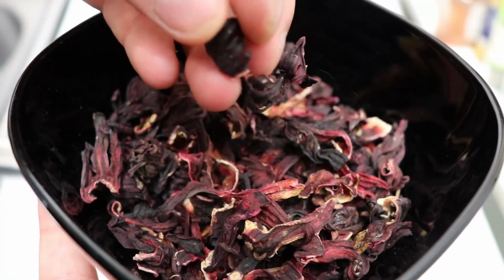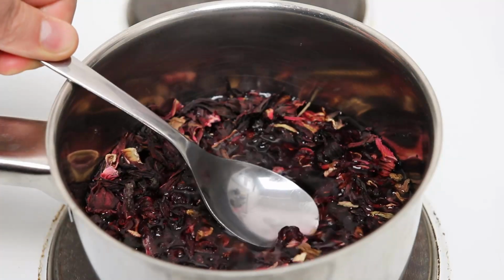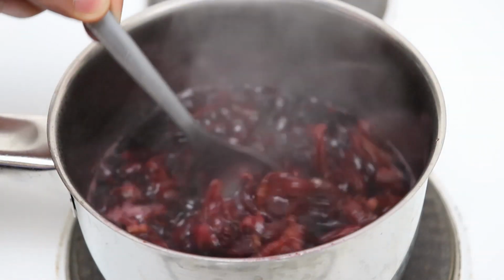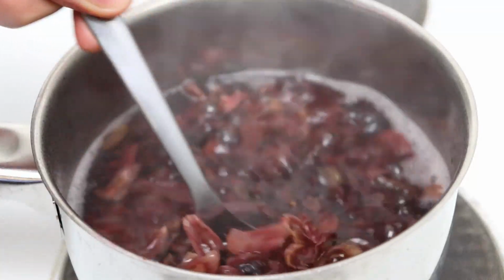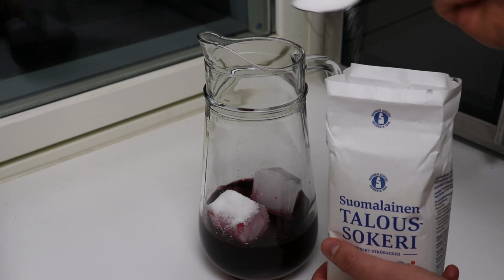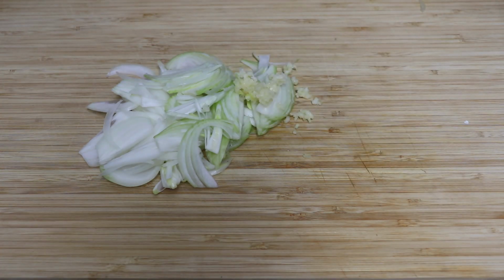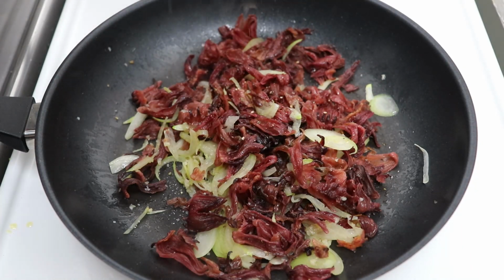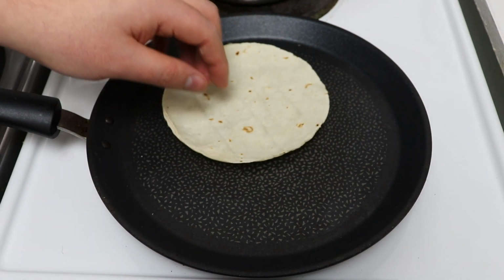Hibiscus Vegan Tacos and Iced Tea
Hibiscus (Flor de Jamaica) iced tea or "Agua de Jamaica" is consumed daily by thousands of Mexicans and peolpe around the world. Most people throw the left over flowers away, not knowing that these left overs could make a delicious meal.